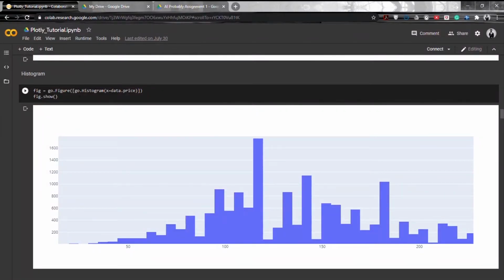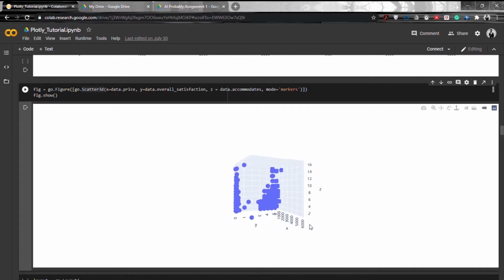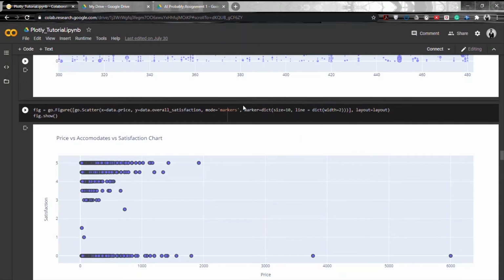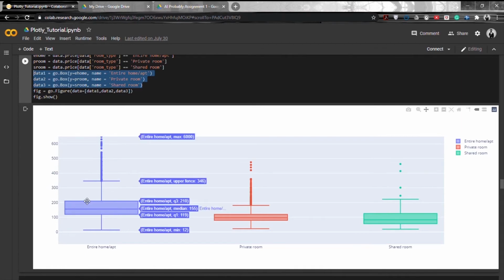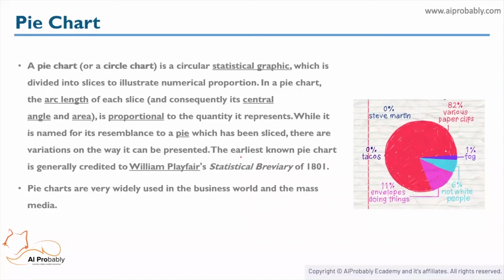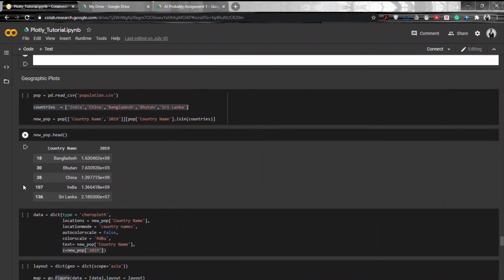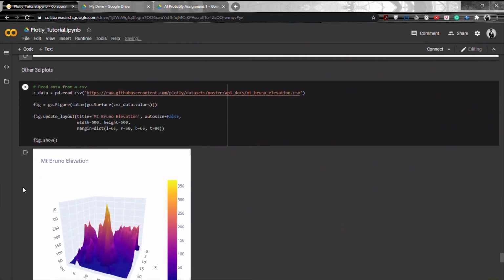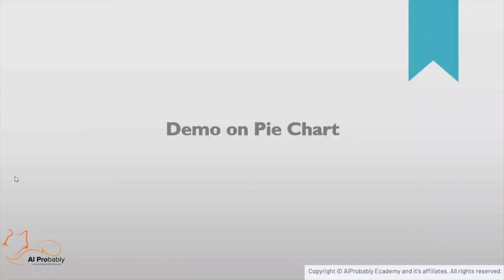Python Data Visualization with Plotly | Part 2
AI Probably is all about Artificial Intelligence, Machine Learning, Natural Language Processing and Python Programming.
In this tutorial, you will learn about what is data visualization. We have come up with an easy and interesting way to use the Plotly library for data visualization for making Bar Chart, Histogram and Scatter Diagram.

00:00 - Histogram
00:55 - Scatter Plot
02:43 - Plotly Demo on scatter plot, Box and Whisker Plots, Pie Chart and Advanced Data Visualization Graphs